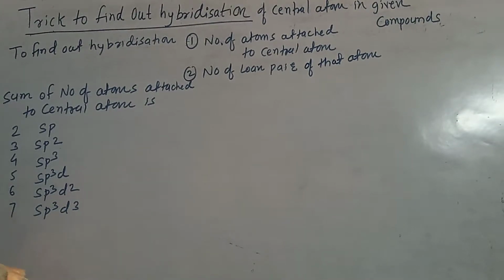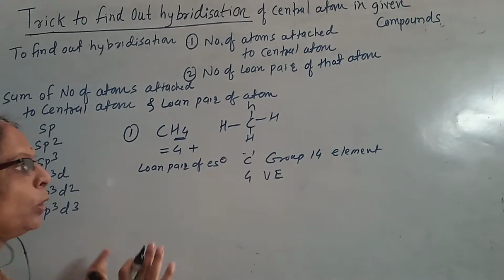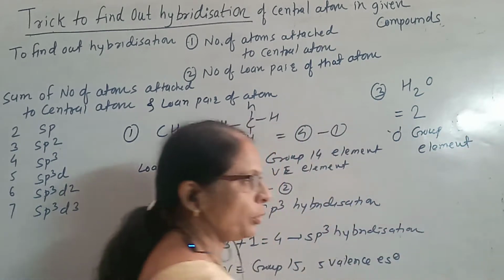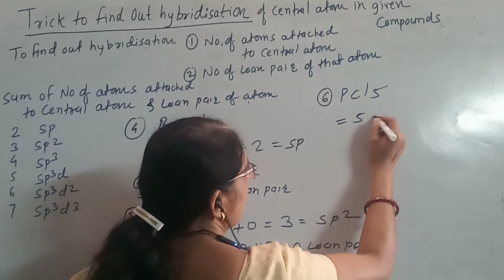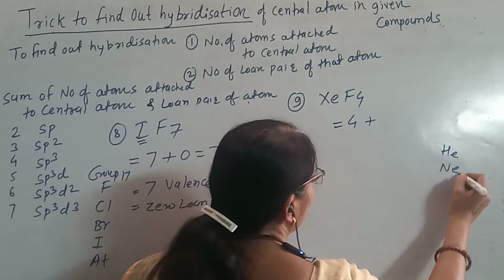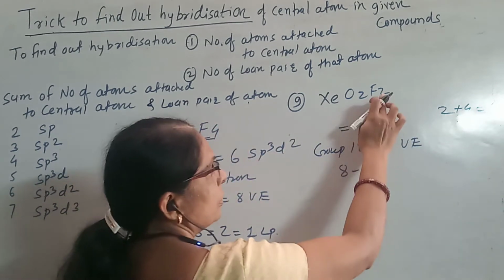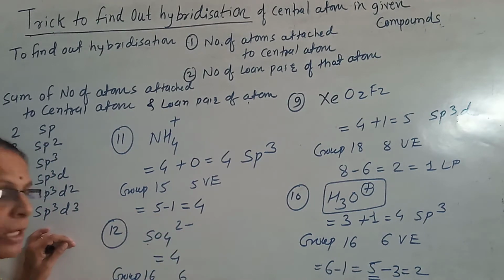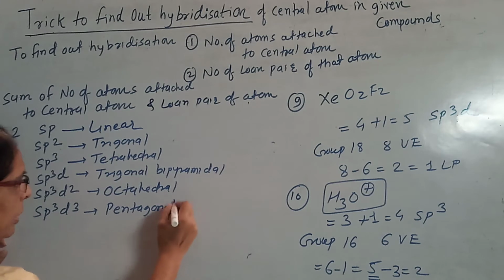Simple chemistry trick to find out hybridisation of Central atom in the given molecule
trick to find out hybridisation of Central atom in a given molecule